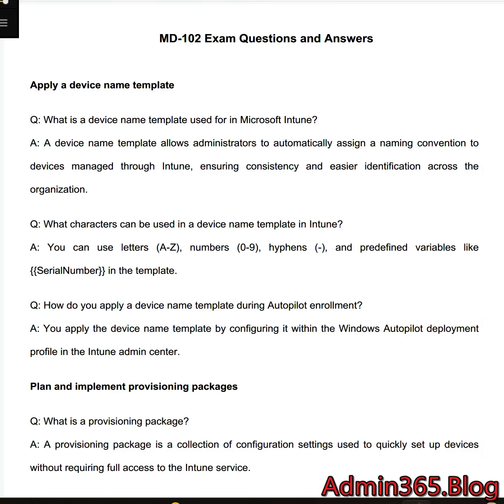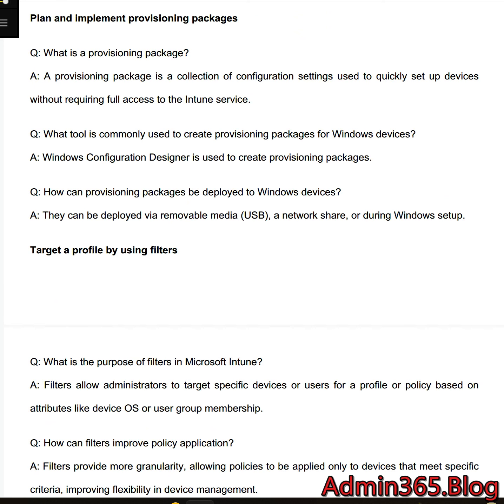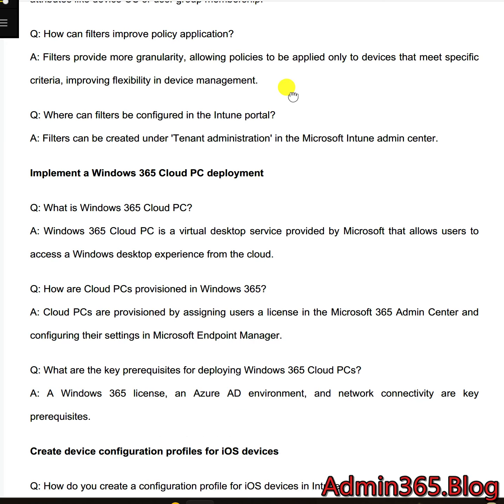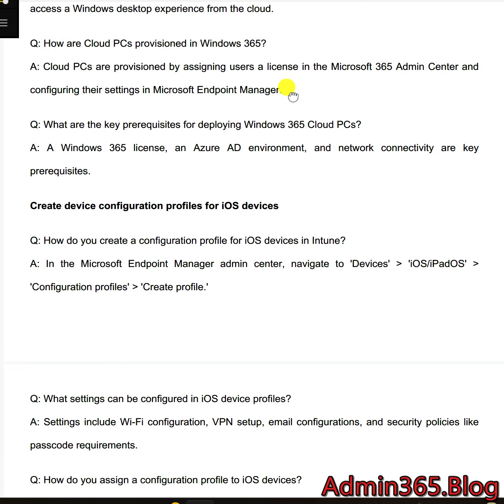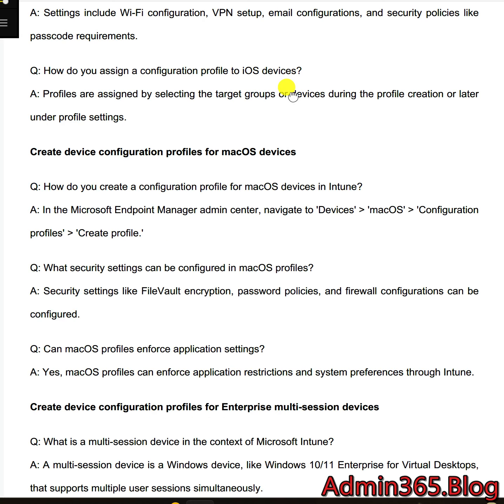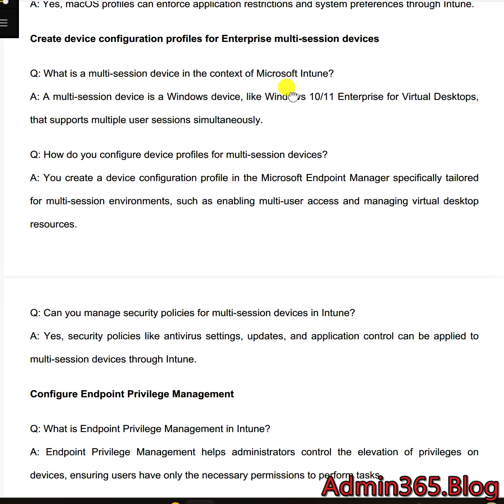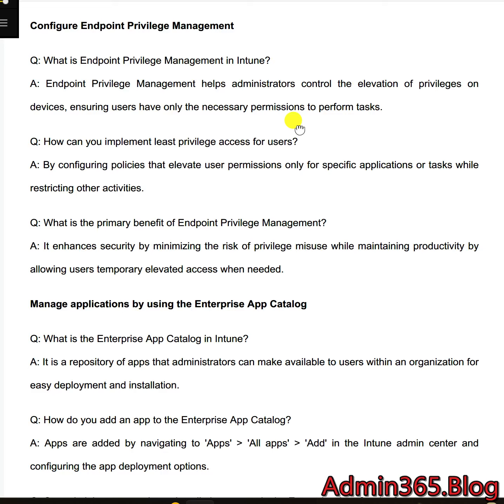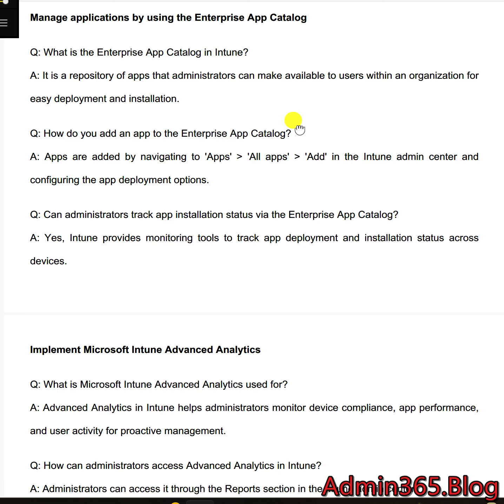MD 102 Exam Key Questions and Answers for Microsoft Endpoint Administrator Certification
Prepare for the MD-102 Microsoft Endpoint Administrator exam with this comprehensive guide. Explore key questions and detailed answers on device management, configuration profiles, Cloud PC deployment, and more.